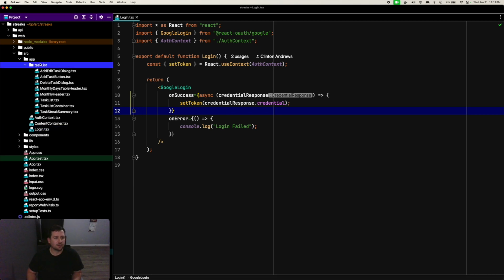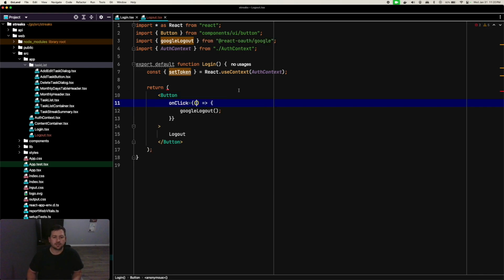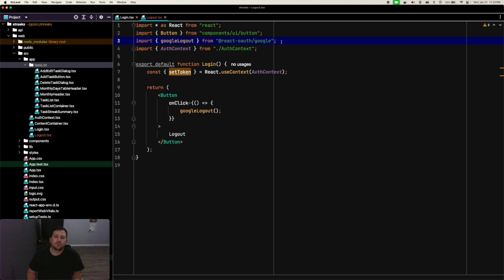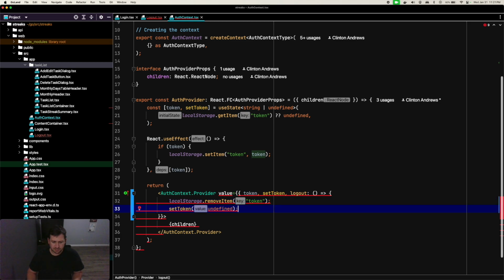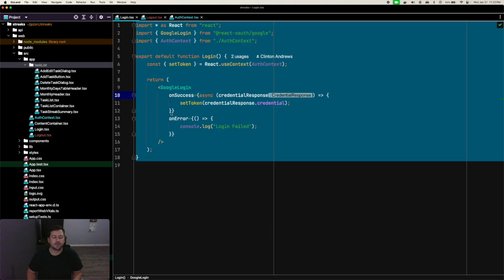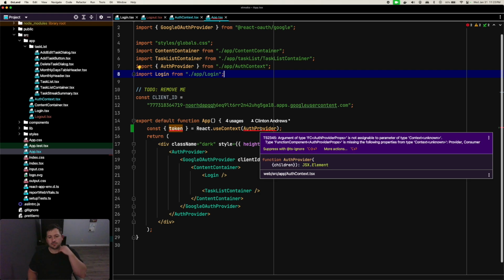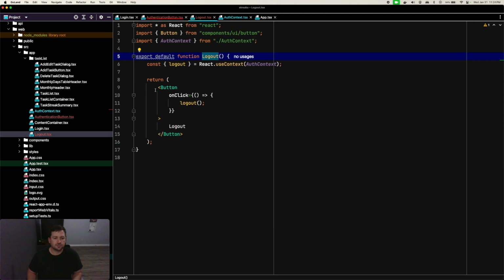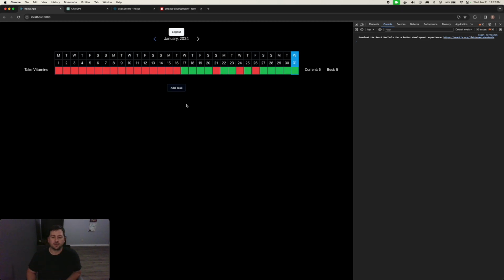25 - Streak Tracker - Logging Our User Out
In this video we'll allow users to logout